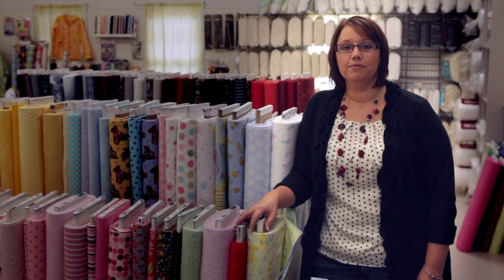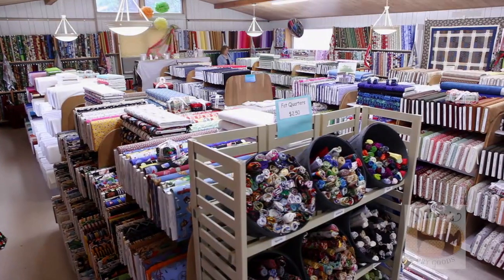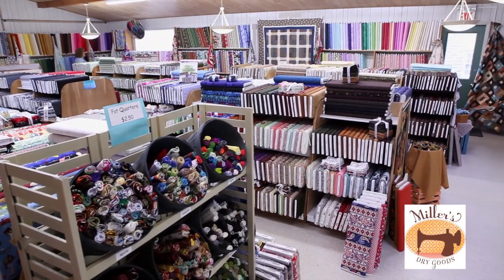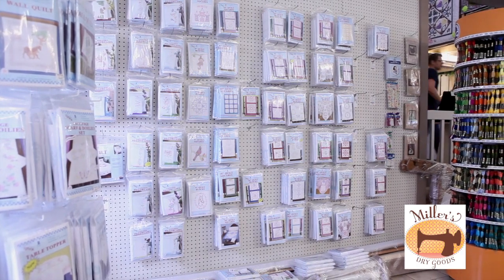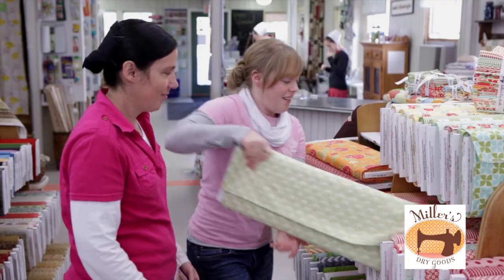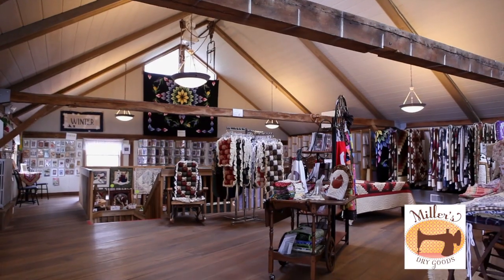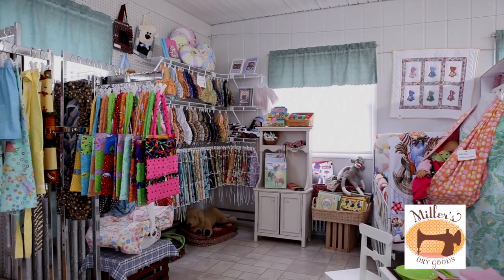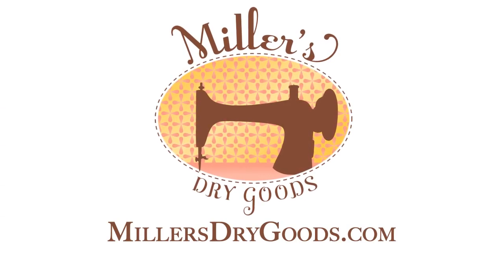Miller's Dry Goods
What began as a small collection of fabrics grew into more than 8,000 bolts and a stocked Quilt Barn. A full line of notions, patterns, handmade quilts and more will make any visit to Charm extra-charming at this family-owned and operated shop.

Family owned businesses such as Millers’ Dry Goods charm shoppers and visitors into coming back again and again. Starting as a quilt shop back in 1965 in the Miller family’s kitchen, the retail store has grown a bit over the years. It now fills two buildings and offers over 8,000 bolts of fabric, sewing notions and patterns.

Of course, the quality, handmade quilts continue to be a staple at Miller’s Dry Goods. Quilts are on display and for sale in a variety of sizes, patterns and colors. There are also large selections of quilted pillows, wall hangings and potholders.

Those stopping in need to plan to stay awhile and take the time to enjoy looking through hundreds of quilt books and patterns or browse through the many stitching items such as quilt blocks, pillowcases and crib quilts. So many shoppers find their visit to Miller’s Dry Goods inspires them to buy or design a family heirloom or keepsake.

Miller’s Dry Goods, located in the heart of Amish Country, is still family owned today. The business started with its first customer buying one spool of thread. Over 47 years later, the store sells a mix of traditional calico and the latest fashion prints to thousands of customers a year.

In addition to fabric and the many accessories, you’ll find clothing, gift items, calendars, yo-yo makers and flower makers amongst the wide selection of items throughout the store. Family owned, customer centered, and a wide selection of quality merchandise makes it easy for any shopper to Miller’s Dry Goods part of their shopping tradition.